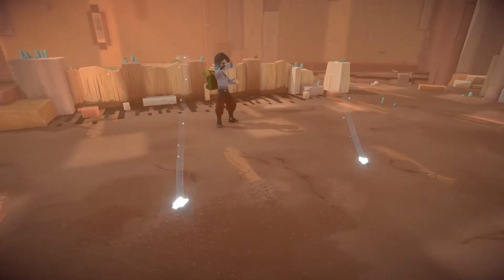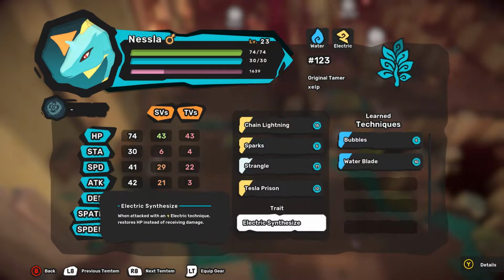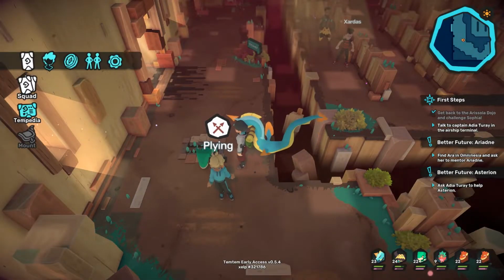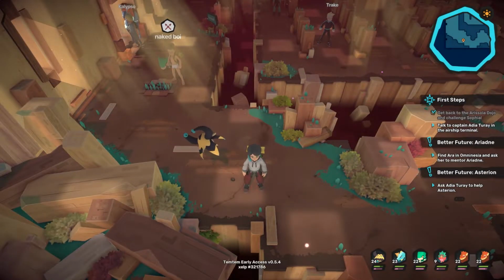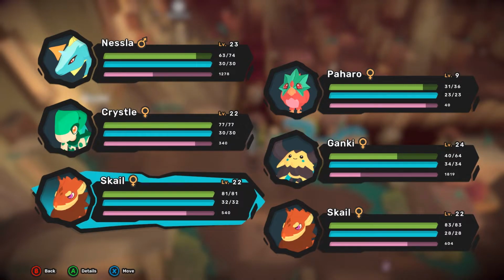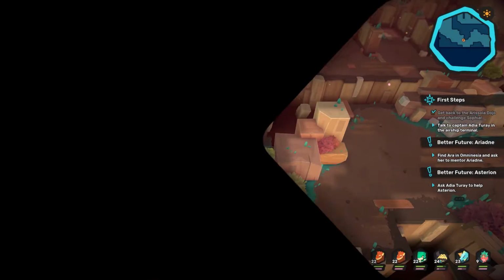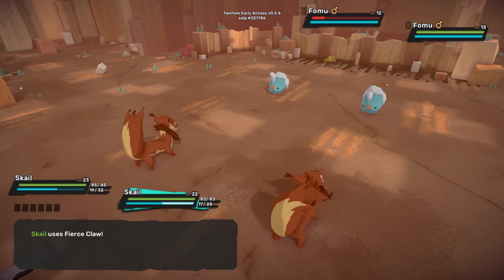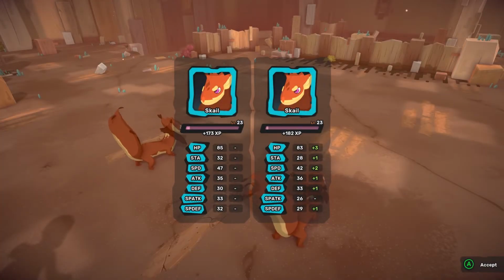How Not To Go Back Healing Every Time and Being Efficient On The Road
I am a Malaysian Content Creator, currently working four part time jobs excluding youtube while publishing on youtube daily. For now Warframe is my beard and butter but I do plan on exploring other cool games in the near future, like I guess Temtem! Express yourself by liking/disliking or leaving a comment so that I could better know my precious audience.